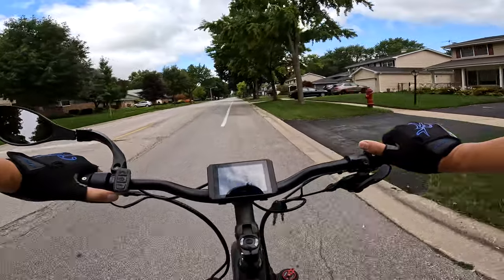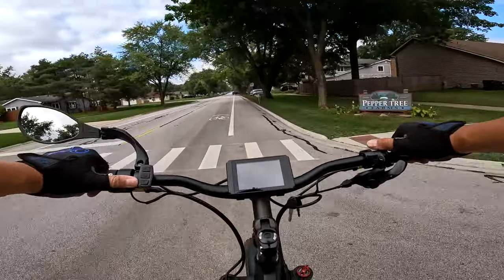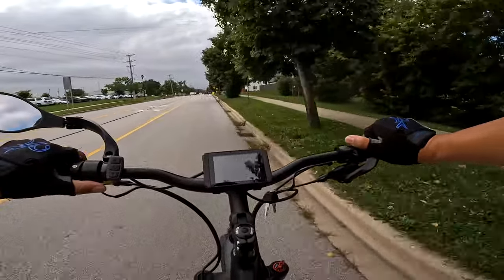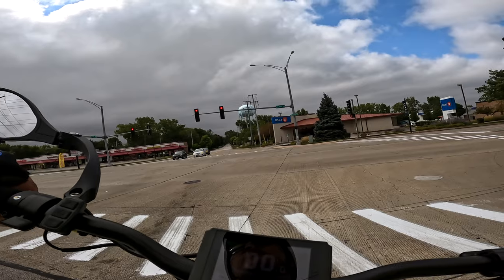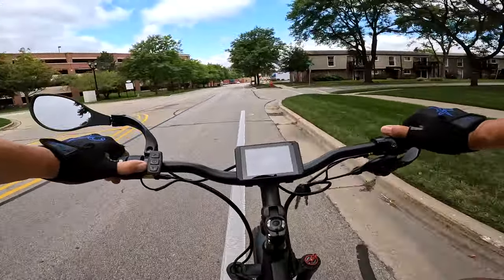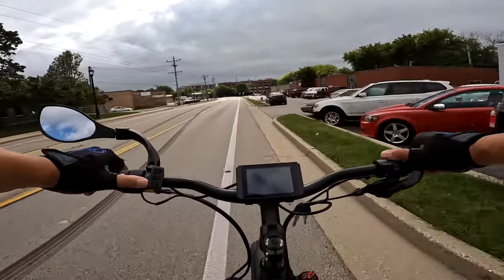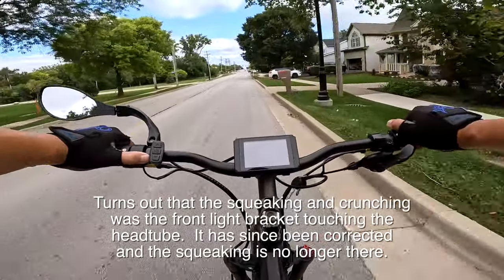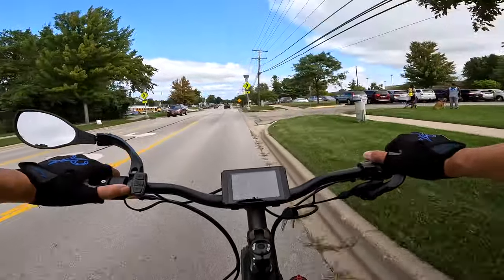Taking the Area 13 Blackbird Ebike On Its First Mission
Watch tomorrow (Sept 13) for the "First Look" video!
Also, the brakes have four pistons, not two as mentioned in the video.

Visiting the Meebike website using this link helps my channel if you plan to purchase an ebike.

Outdoor Master - Gem Helmet with Mips

Chest Strap Harness Mount for GoPro and Point & Shoot Cameras (the one that I use on my videos)
4mm Park Tools Hex Wrench
5mm Park Tools Hex Wrench